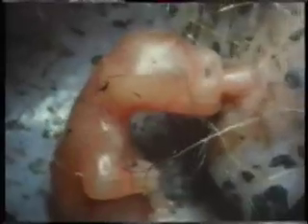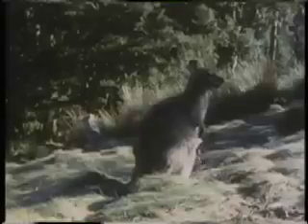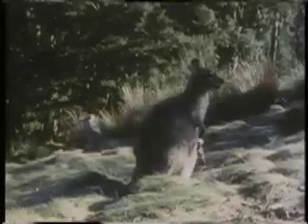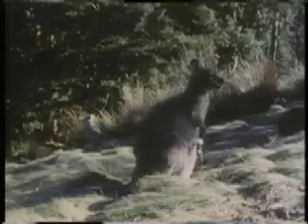biology video 3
presentation video 3. marsupial reproduction process.